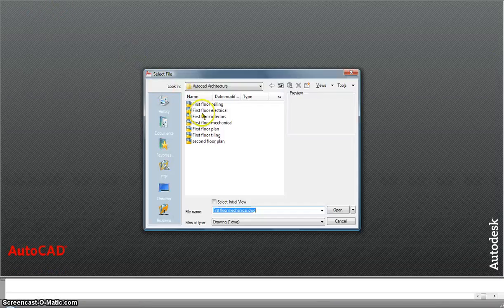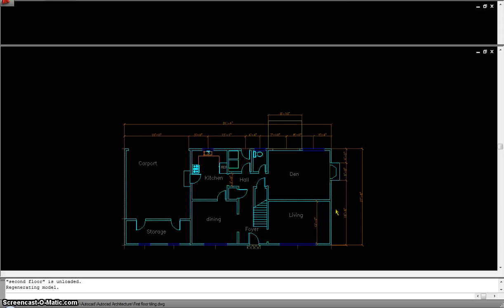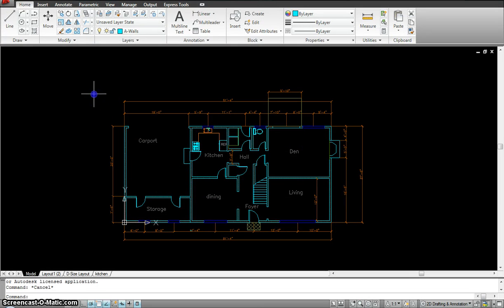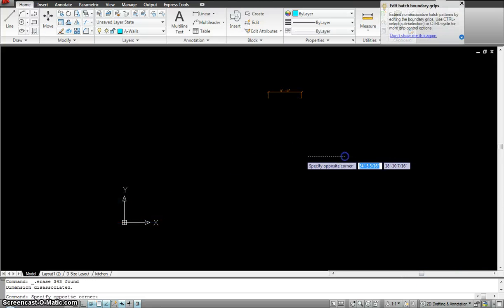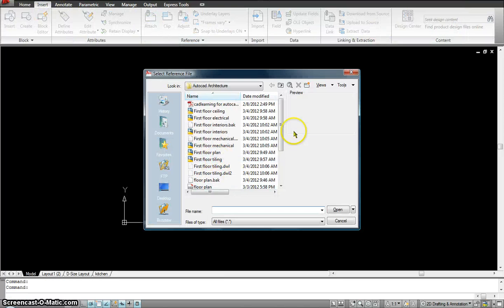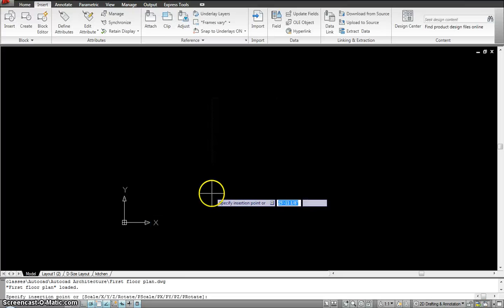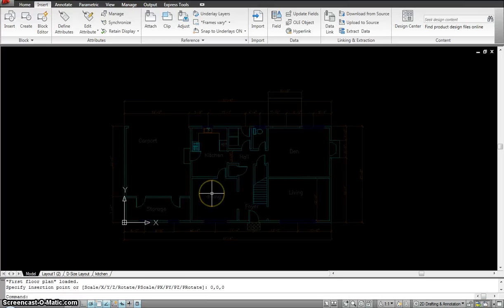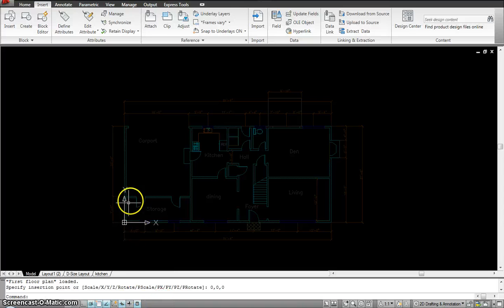Autocad working with External References- Part 1.mp4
REFEDIT REFEDIT Edit an external reference in place
XA XATTACH Opens select reference file dialogue for attaching Xref
XB XBIND Opens Xbind dialogue - allows import only of symbols etc
XC XCLIP Create a border in an xref to hide outside area
XOPEN XOPEN Opens a selected xref in a new window